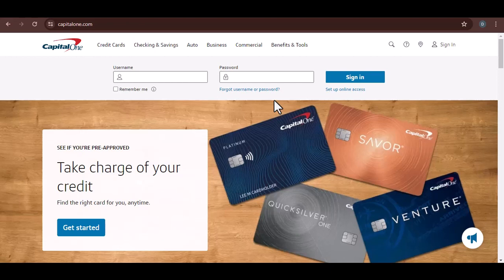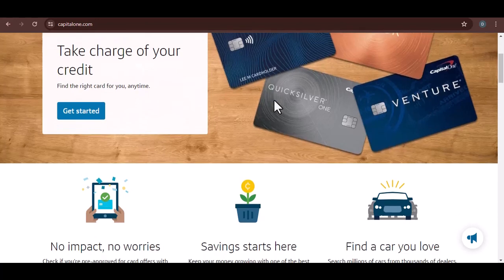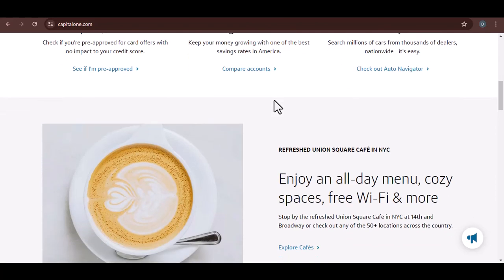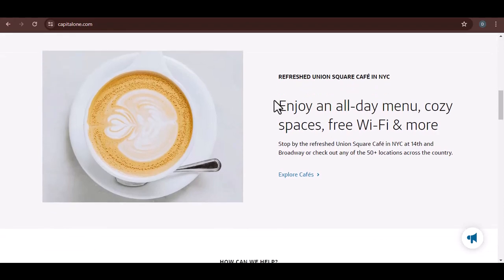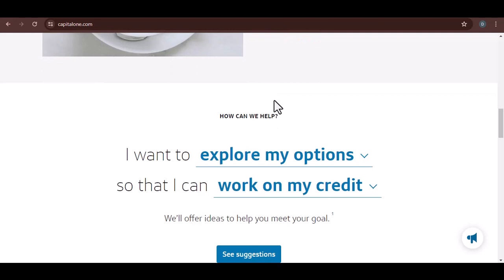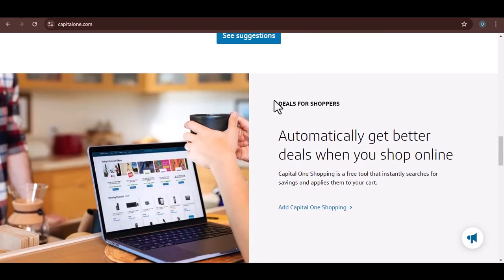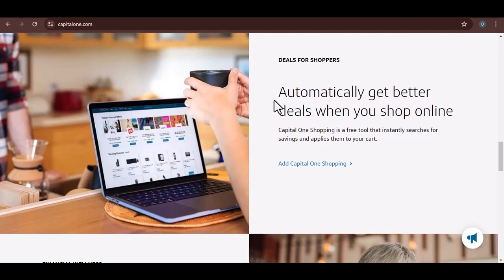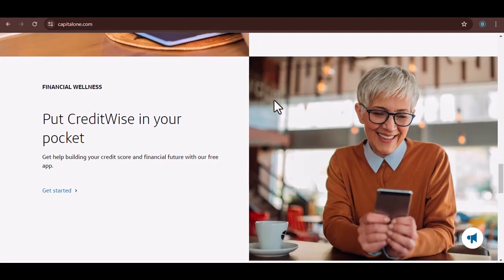What time does Capital One transfer money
In this video we talk about What time does Capital One transfer money